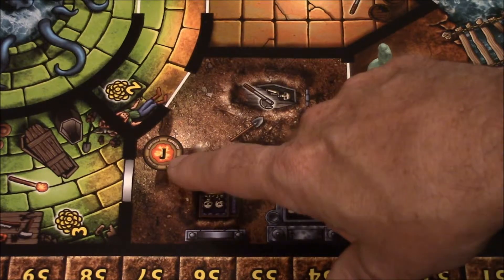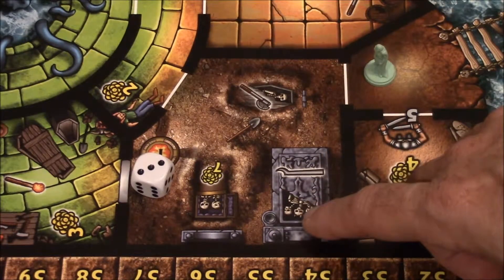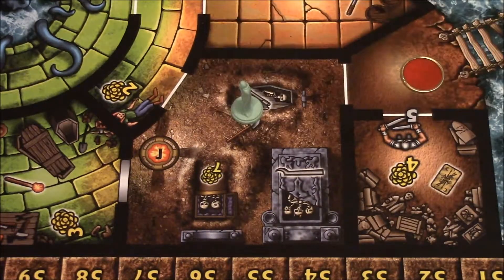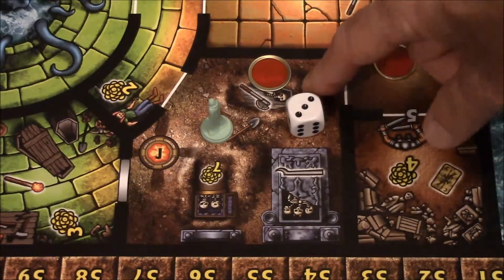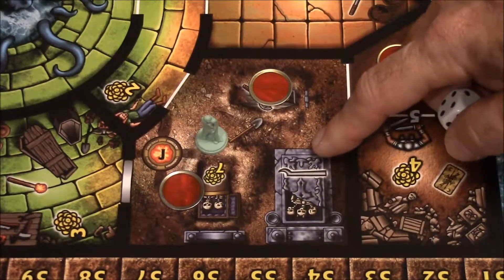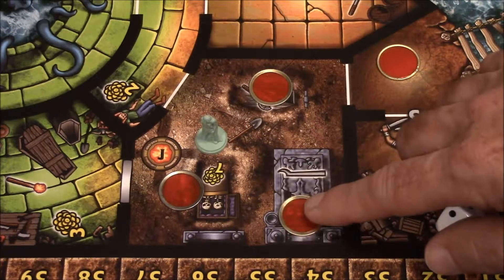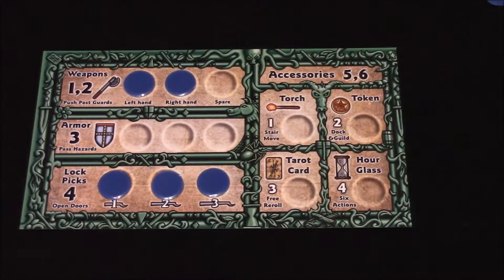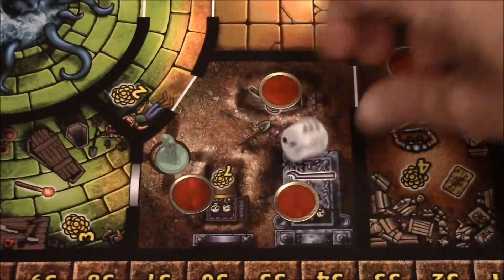Wayward Game Rules - The Grave Dig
This video describes how to dig up graves on the Wayward board game.